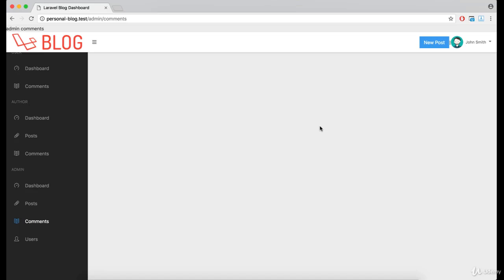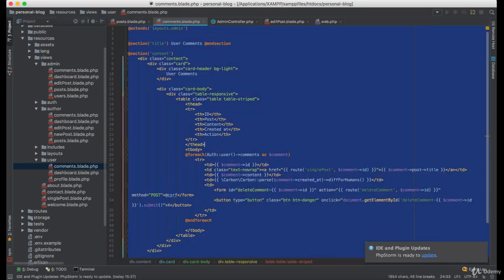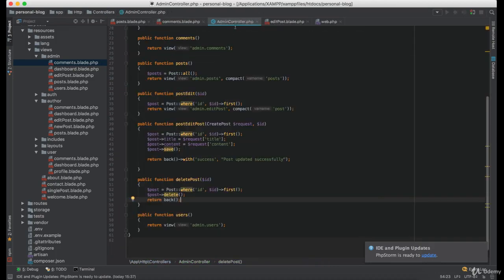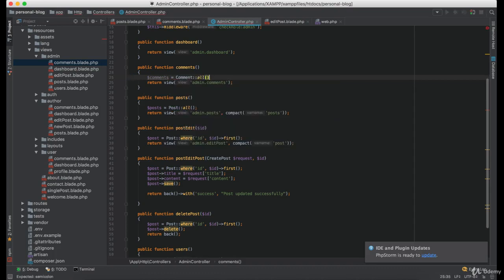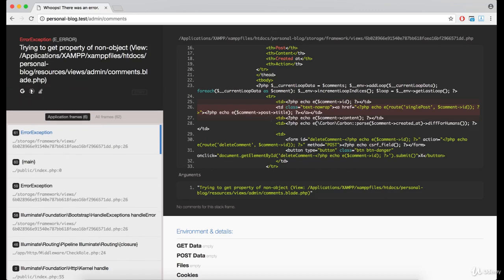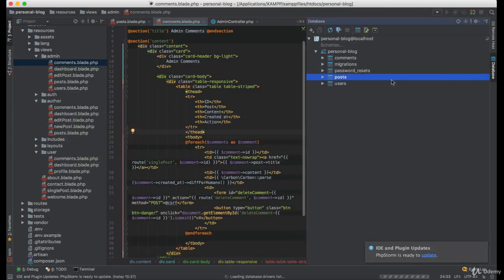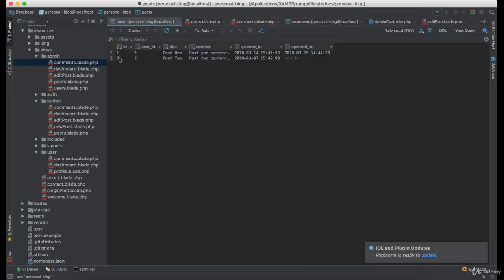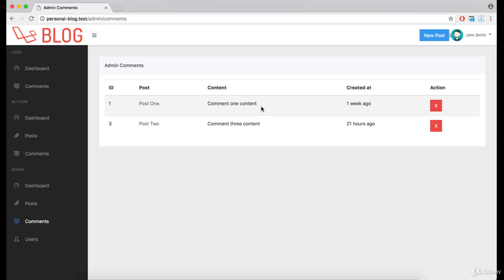[Ultimate Laravel tutorial] Admin Comments - Lesson 63